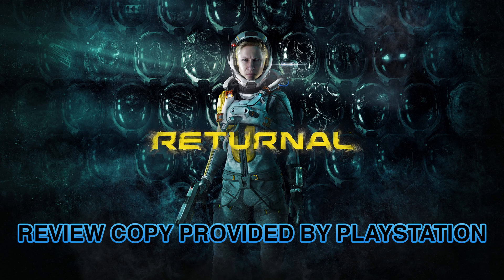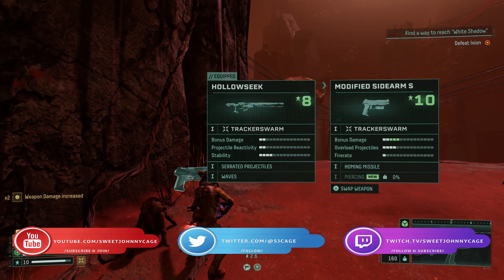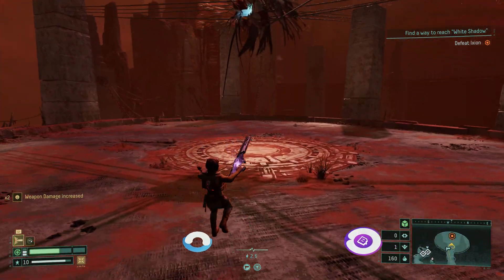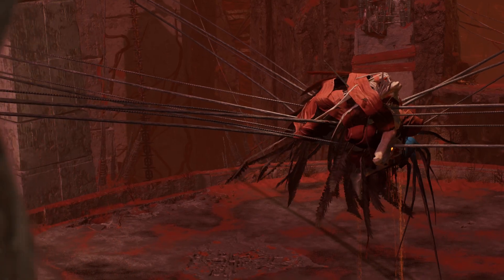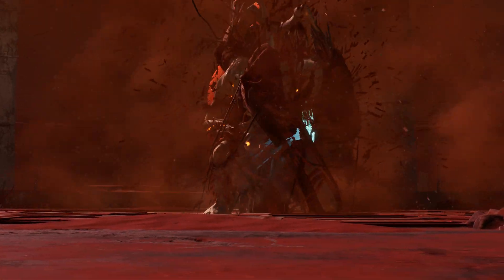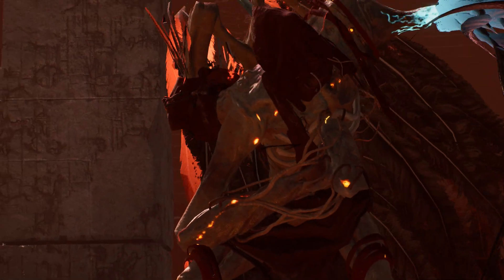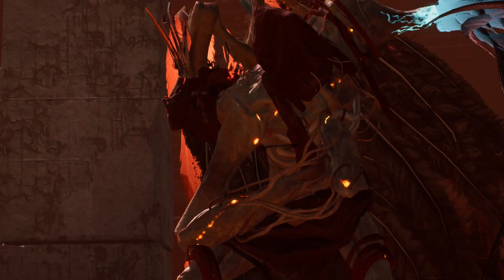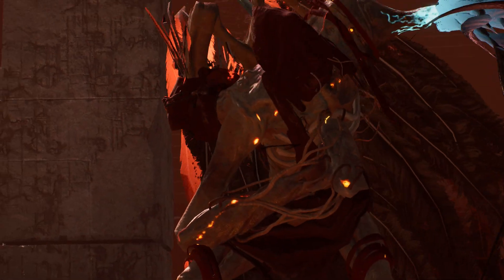Ixion Boss Fight Guide (Crimson Wastes - Boss 2) - Full Narrated Walkthrough - Returnal [4k]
Ixion is the boss fight of the Crimson Wastes, and boy is he pissed. Stand at max distance and keep your crosshair trained on him. Watch out for the rings and the AOE surrounding his punch. They are incredibly deadly!

Frame Size: 3840x2160
Frame Rate: 59.94
Field Order: Progressive
Aspect: Square Pixels (1.0)
Profile: High10
Level: 5.2
Bitrate  Settings: 65mbps Target